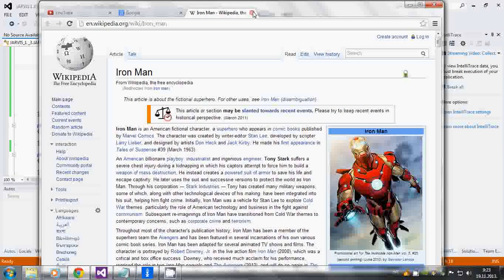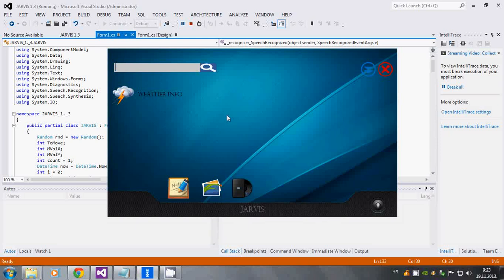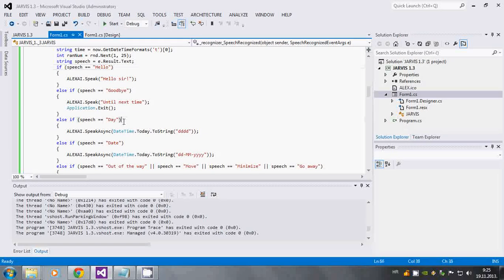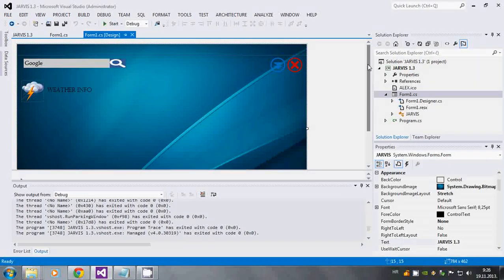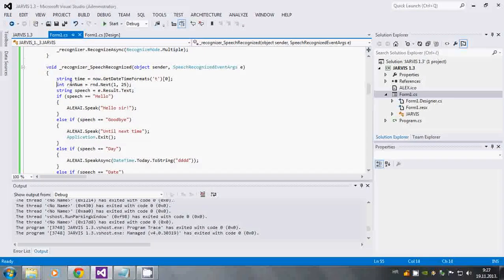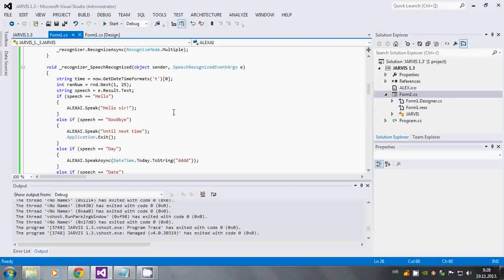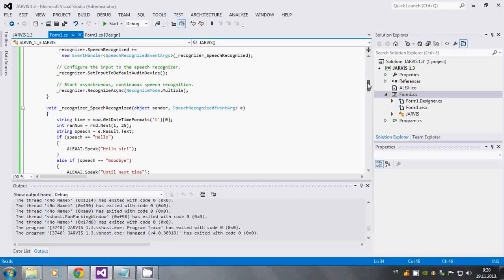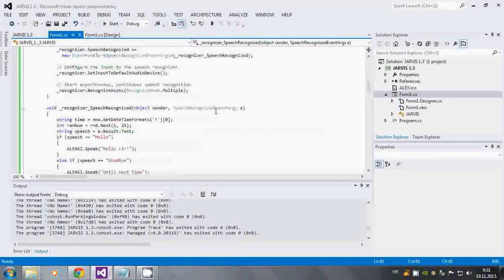How to make JARVIS (ALEX) in C#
In this quick video I'm showing you how to create your own jarvis or whatevetr you want to call it speech recognition program. Unlike using 'case' I'm using 'if' statements which give the program a lot more flexibility where you are not limited to a specific line which is going to run something. Only needs one specific key word.